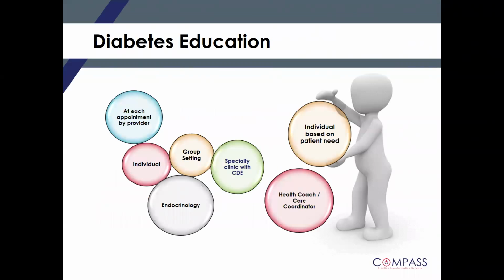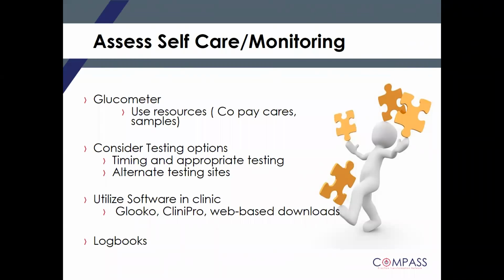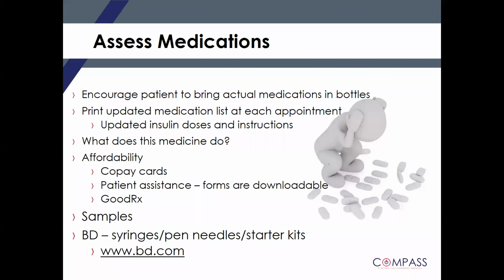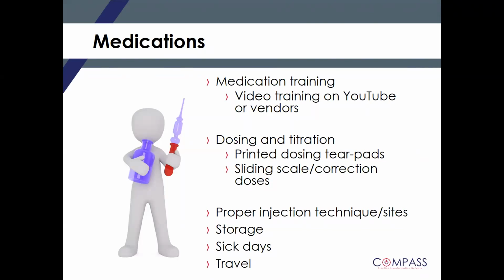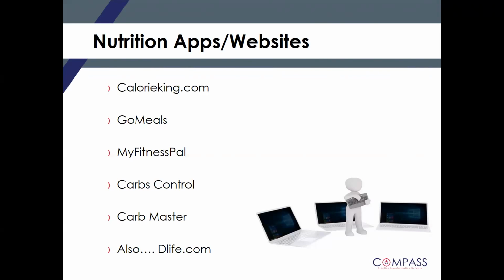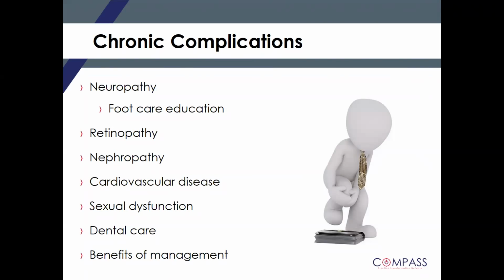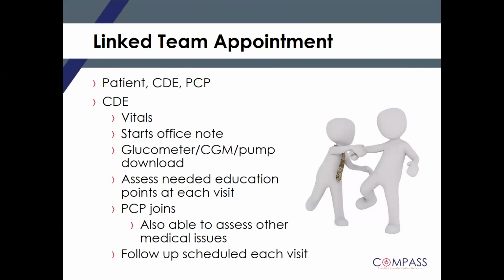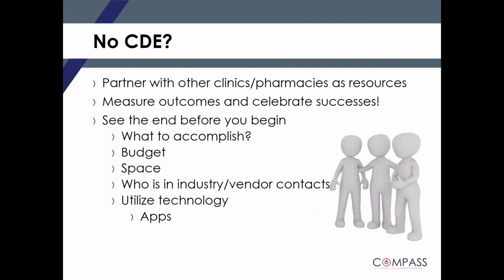Navigation Series Diabetes Educator